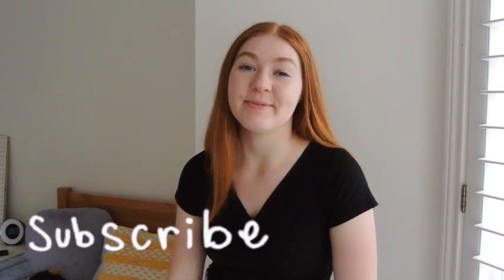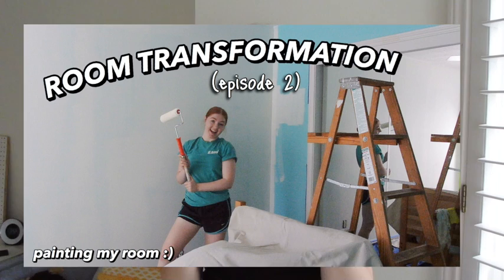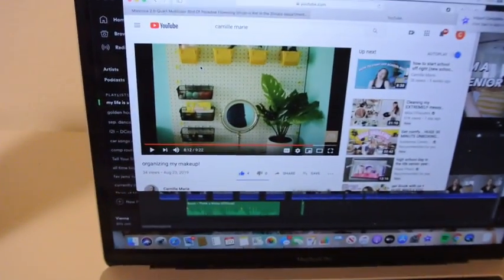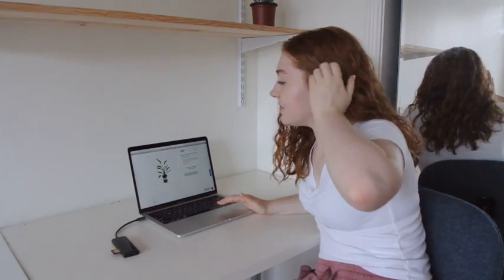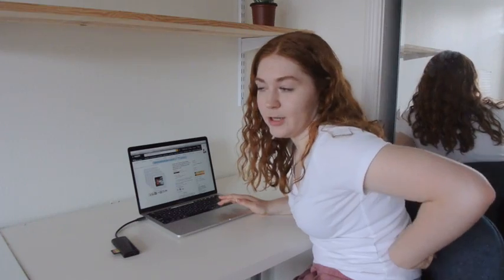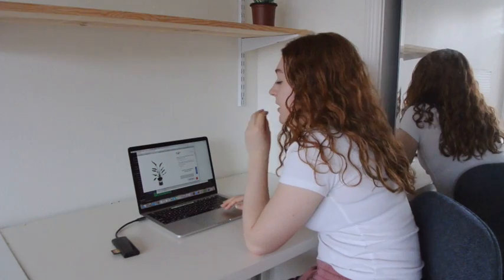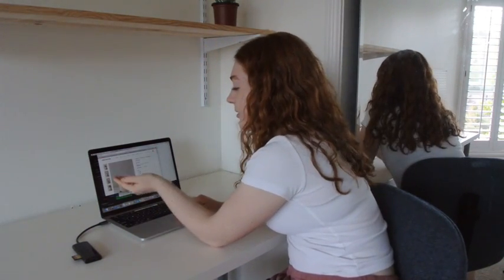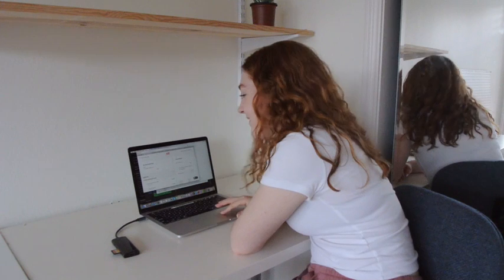room transformation ep. 3 | putting my room back together and shopping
hiiii! i am so glad you came :))) i hope you all are having a great day!! this is my third episode of my room transformation! it is a new series where I am going to be making over my room! in this episode, I started putting my room back together and did some shopping! next episode is THE REVEL!! let me know what aesthetic you think i am making it :) thank you for watching!!
Camille 🤍🦋🍓🌻✨

Songs:
- Think U Know
- Contigo
-Sahara